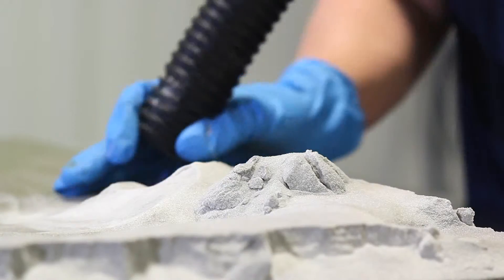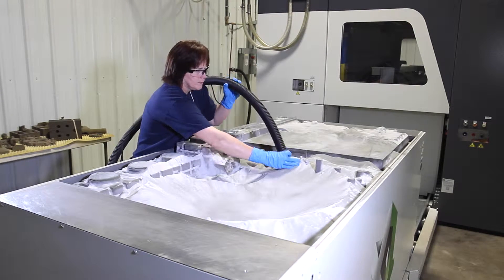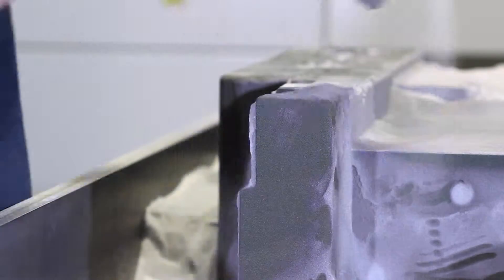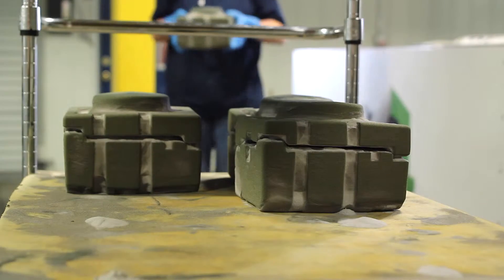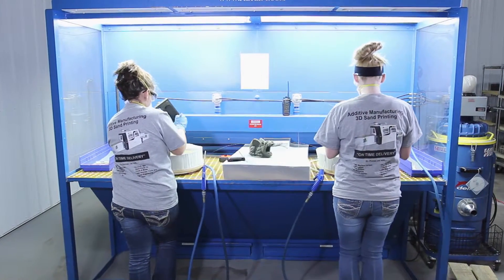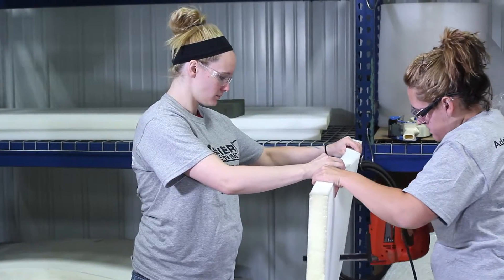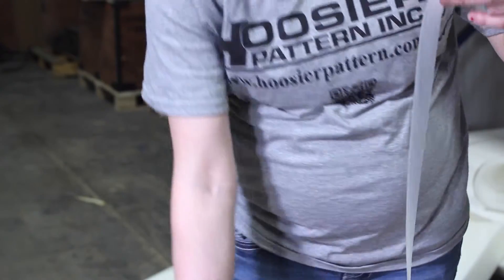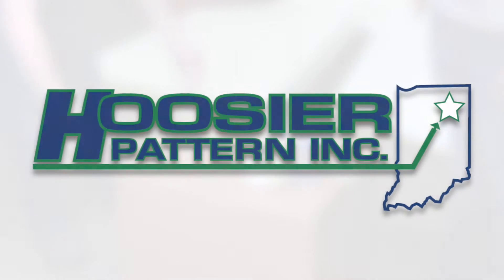Hoosier Pattern: 3D Sand Printing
Using CAD files designed by the talented engineers at Hoosier Pattern, 3D sand molds and casts are created using in-house 3D sand printers. The 3D printed sand can be shipped all over the United States and beyond without impacting quality. This is great for rapid prototyping, large box jobs, and low volume production.